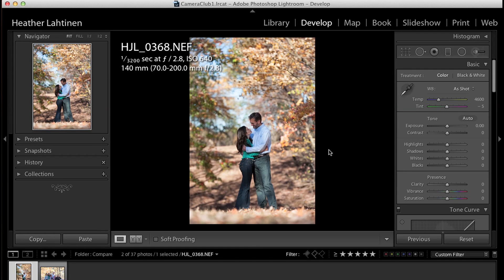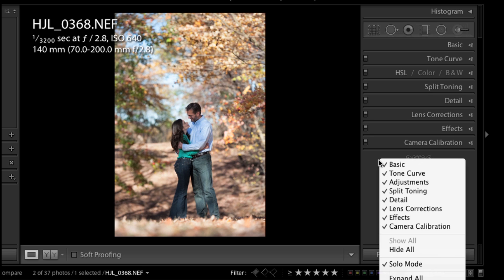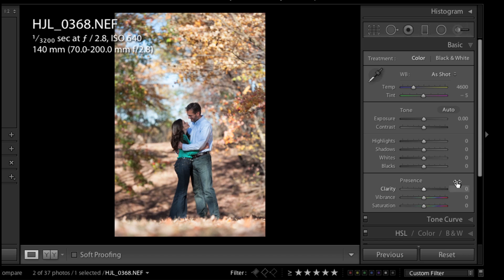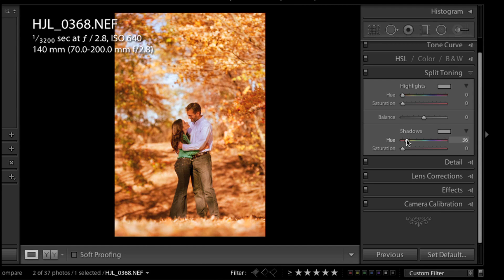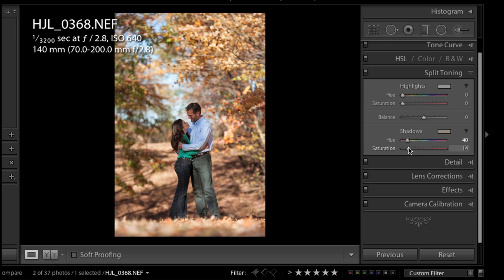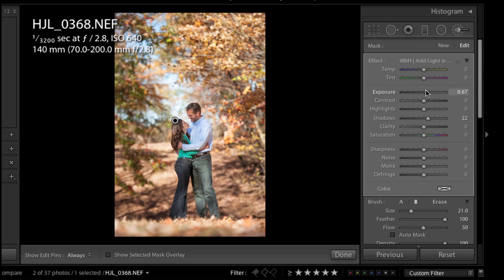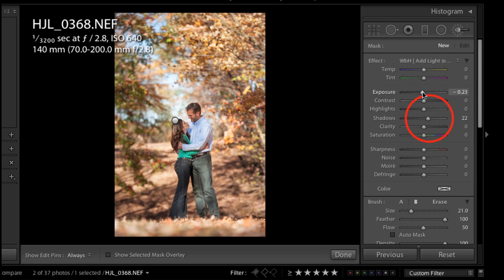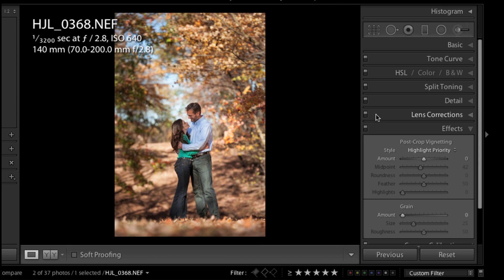Lightroom Tutorial - Panels and the Adjustment Brush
In this video, I share some efficient ways to utilize your panels and the adjustment brush inside of Lightroom.